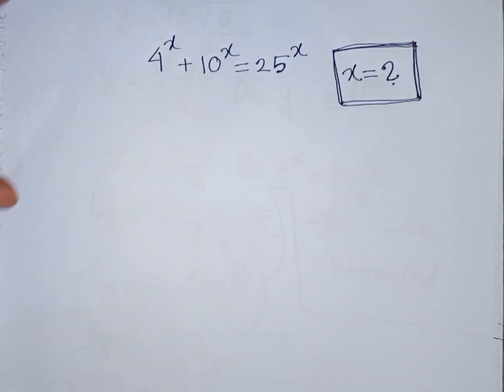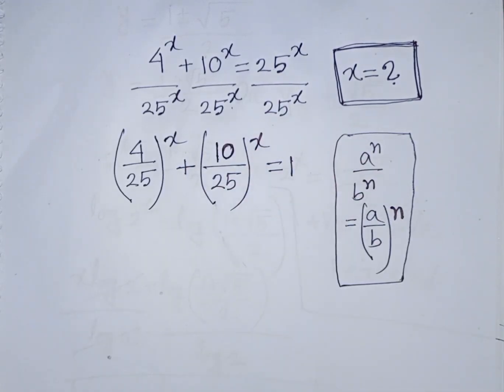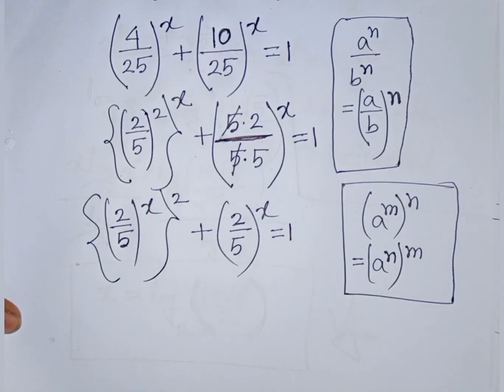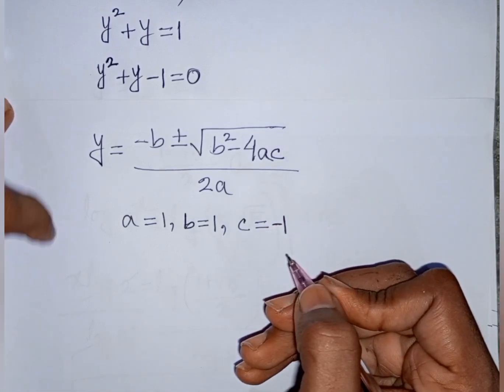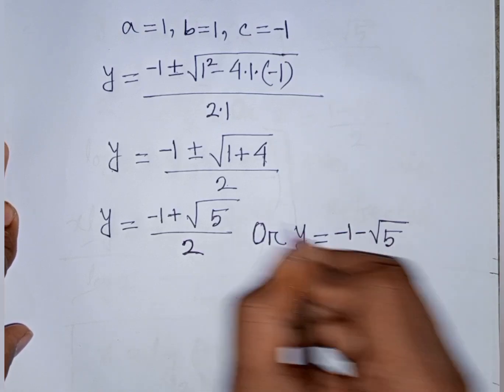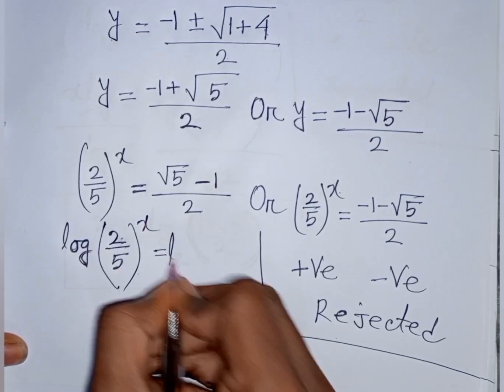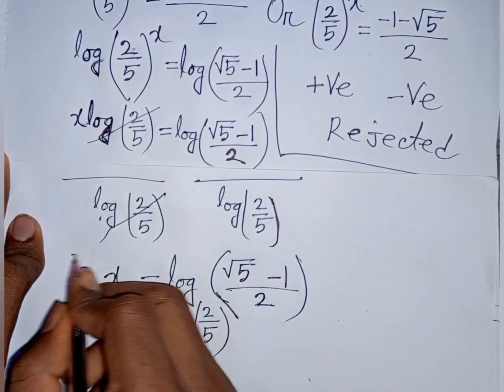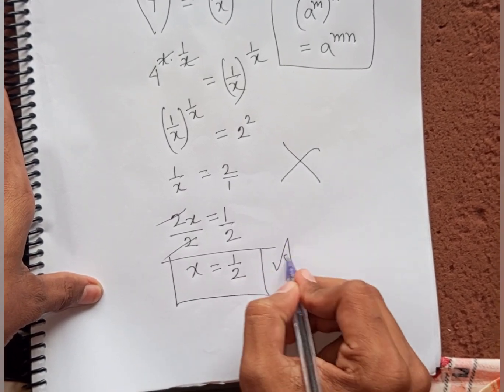Algebra Exponential Problem ✍️ Find the Value of X